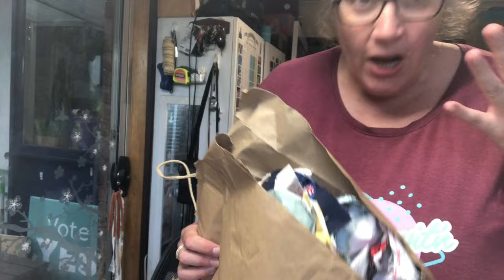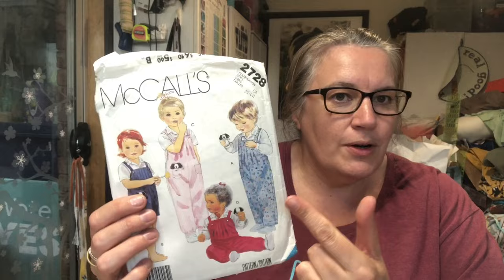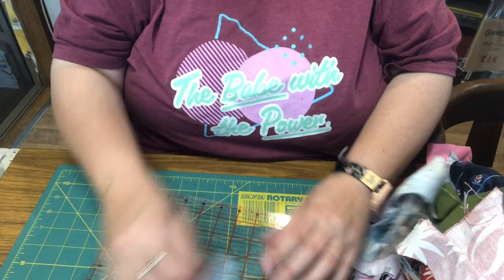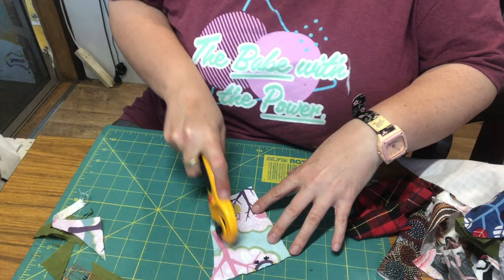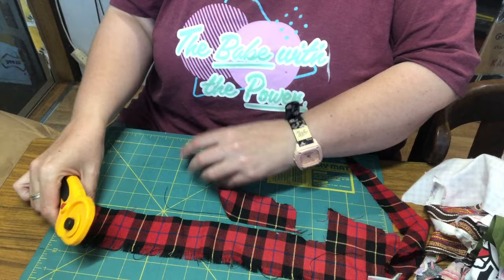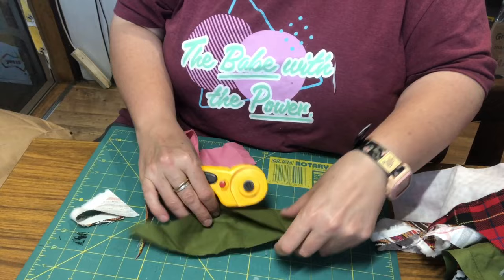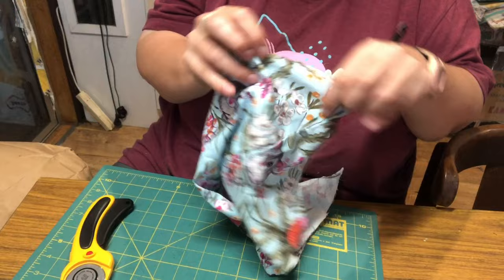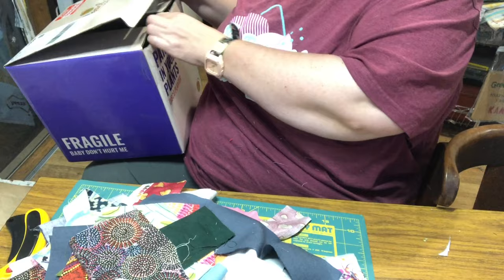Free Fabric & Patterns: The Ultimate Guide to DIY Fashion on a Budget!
Who else loves FREE fabric, I sure do!
In this clip, I show you my new stash of fabric that I sourced for free as well as a few free sewing patterns that I also got.
The place that I send my fabric ends to get recycled is called Upparel.
This is a chatty style sewing vlog with no background music (no bgm).

I trim the fabric to my preferred sizes (trim off the odd shapes) as I find that I will use it that way as it takes it from being left over fabric to scrappy precuts. The scrappy precuts are the perfect size for all sorts of sewing projects such as pouches, drawstring bags, pencil cases or even piecing into bigger projects for things like quilt as you go quilts or quilt blocks. It's absolutely great quilting with scraps of fabric.
It's perfect for those new to sewing or intermediate & experienced sewists that are looking to experiment and it's all done on a domestic sewing machine (Janome sewing machine).
I've been using the same sewing machine for almost 30 years and love it, you can find a similar one
I'm loving my overlocker (serger), it is a breeze to thread.It's this one